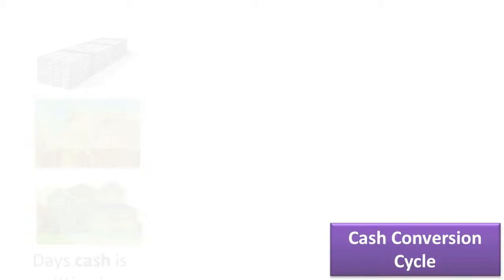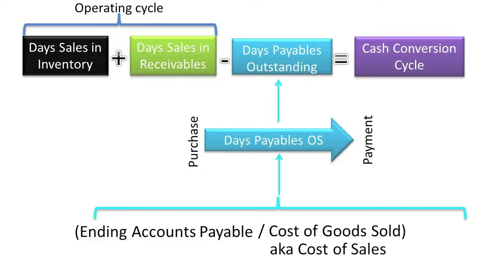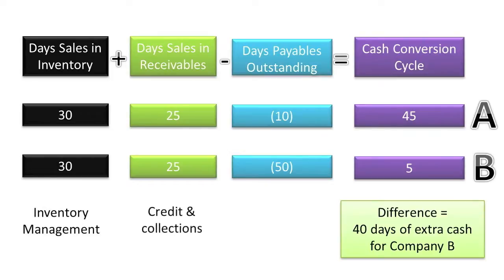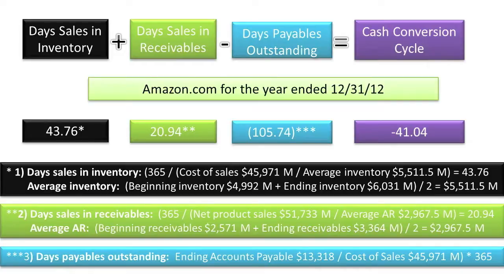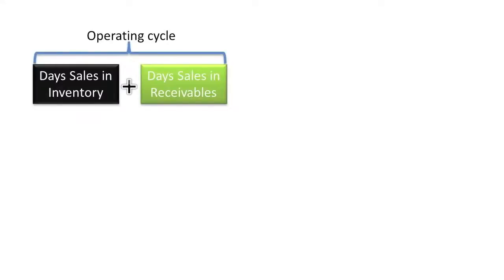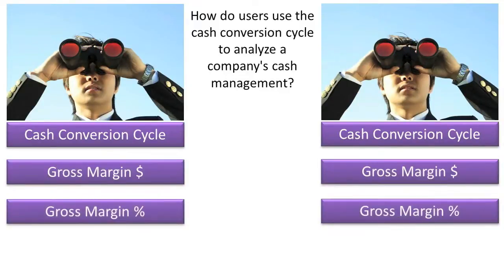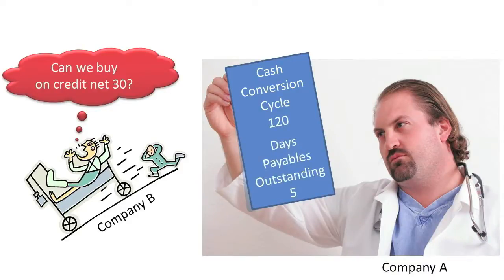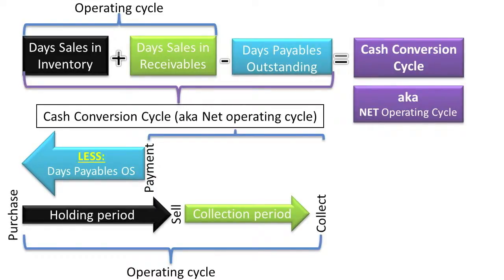Compute and Understand the Cash Conversion Cycle - Slides 1-13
This is the full video on the topic "Compute and Understand the Cash Conversion Cycle".  If you would rather watch this video in small bites, you can go to my playlist titled "Compute and Understand the Cash Conversion Cycle" where you will see all the slide-specific videos that make up this full video.